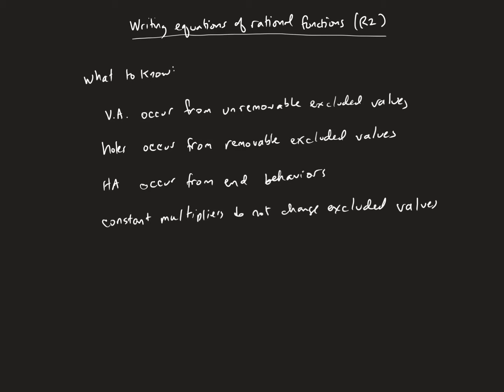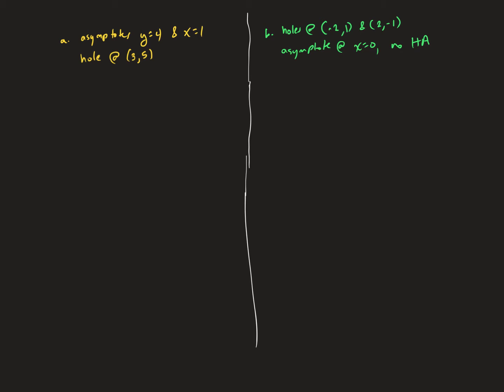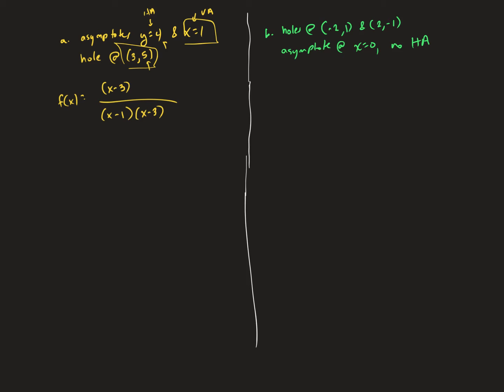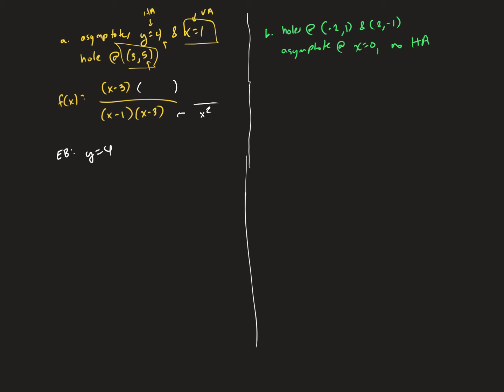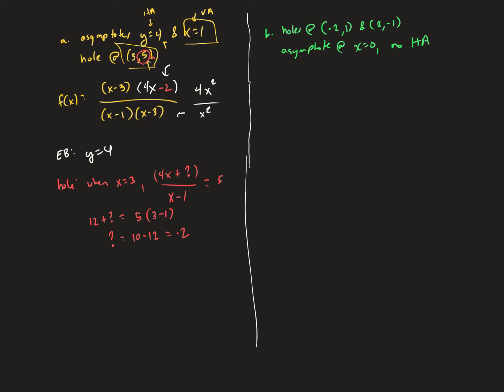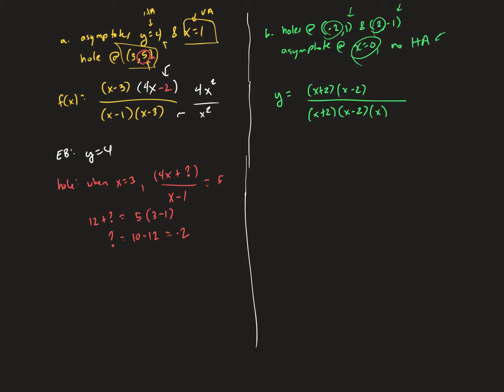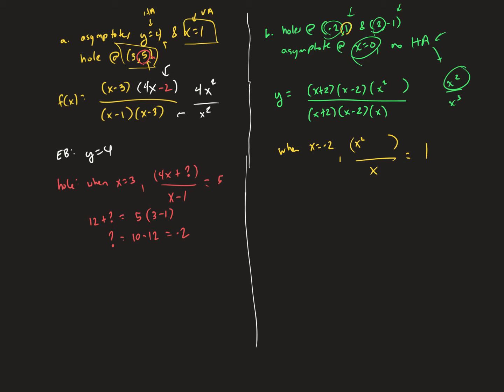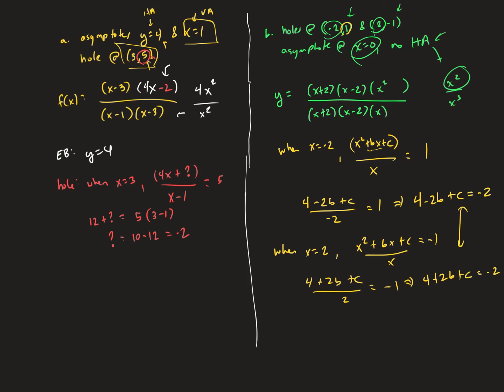BC summer work R2 a and b